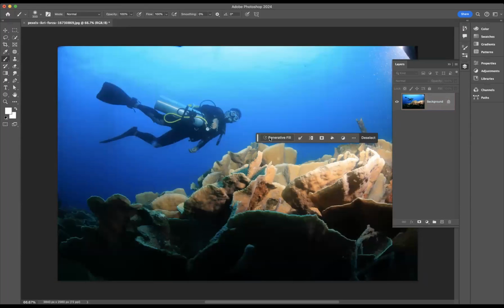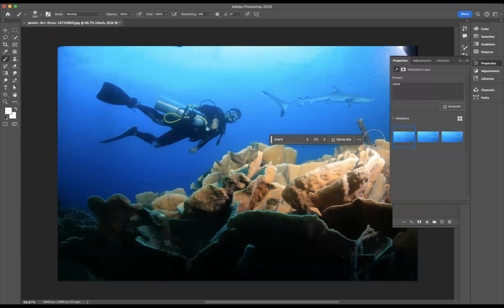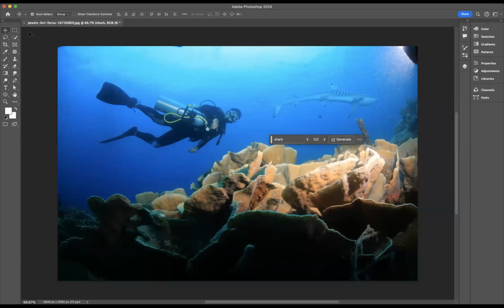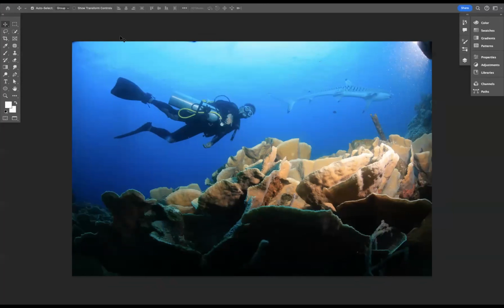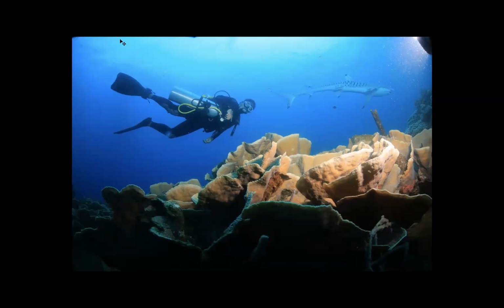How to change Generative Fill opacity for realistic results - Adobe Photoshop